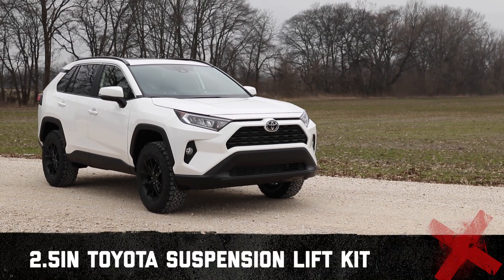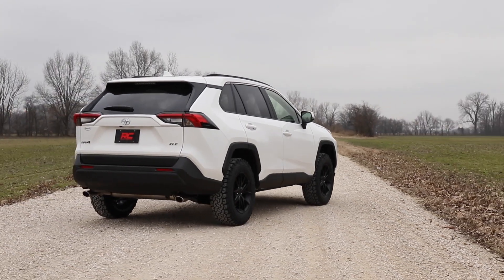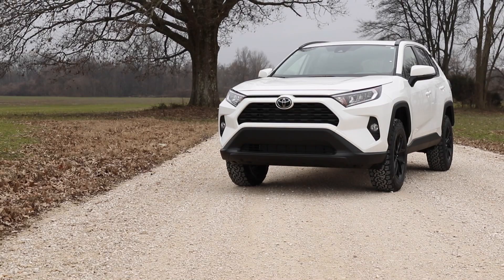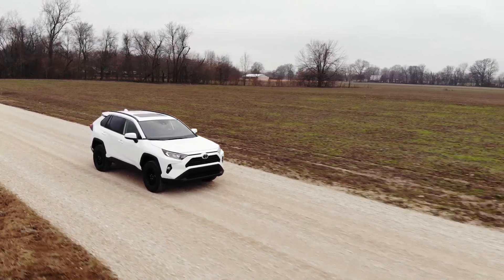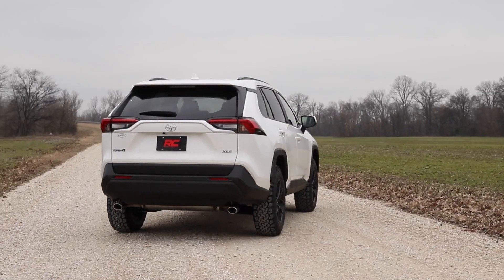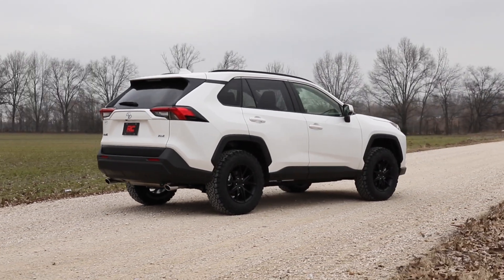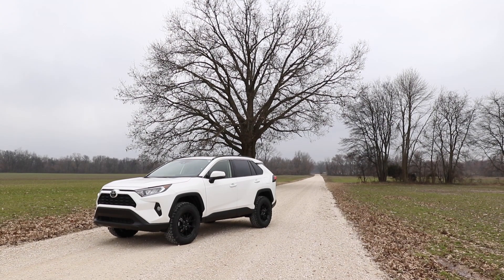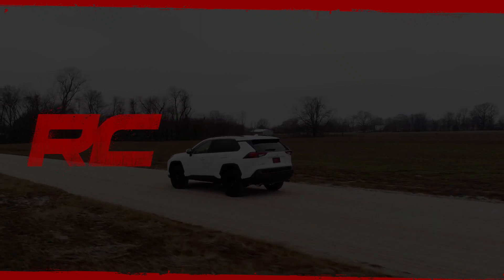2019 Toyota RAV4 2-inch Leveling Kit by Rough Country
Give your RAV4 an improved, aggressive look with Rough Country’s 2.5in Leveling kit! This easy-to-install kit levels your vehicle from front to rear allowing you to run larger tires while eliminating the nose-down factory look for a commanding presence that can’t be ignored.

When it comes to leveling your RAV4, a small lift can make a huge difference! By leveling the vehicle from front to rear, you get an instant, aggressive look that’s sure to turn heads wherever you go. The increased ground clearance allows you to run larger tires and wheels for a customized look that gives your vehicle a one-of-a-kind look and feel.

Each kit features a set of front and rear strut spacers, laser cut for a precise fit, as well as bump stops and subframe support brackets. This kit also features shock extension brackets allowing you to retain the smooth, factory ride quality. If you're looking to make your RAV4 stand apart from the pack, look no further!

Featured Vehicle:
2019 Toyota RAV4